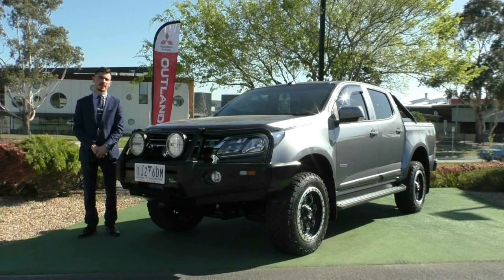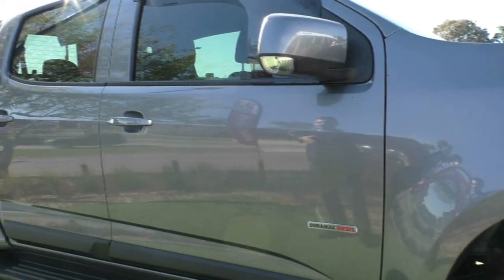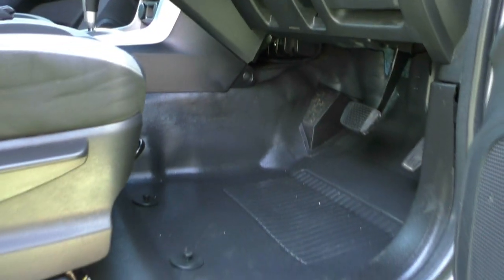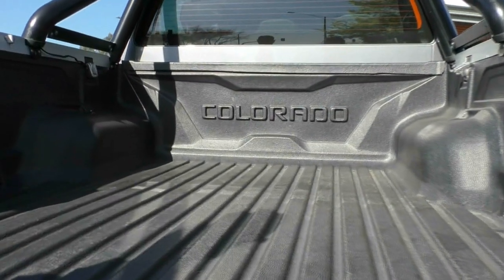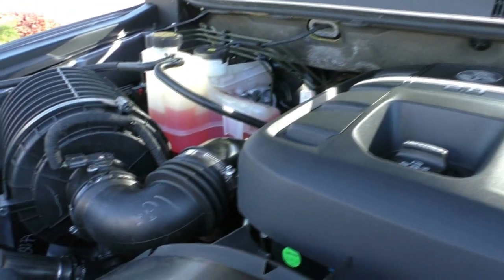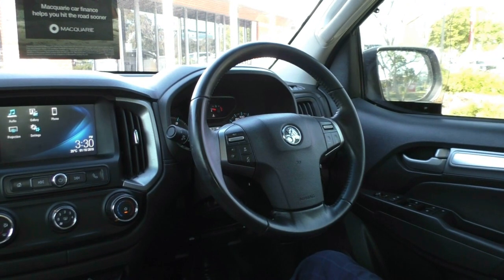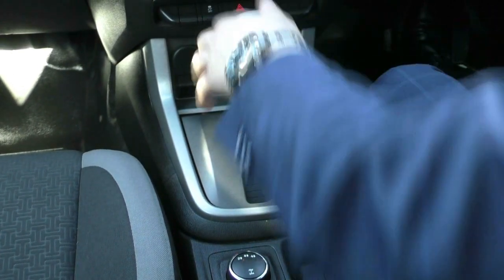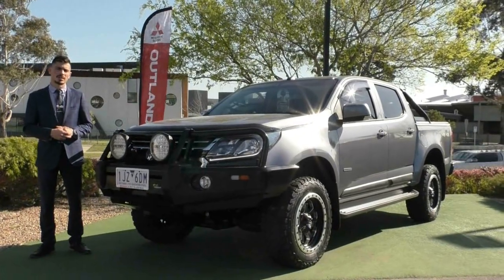U1392 - 2016 Holden Colorado LS RG Auto 4x4 Walkaround Video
LIFT KIT – FUEL OFF ROAD WHEELS – BFG A/T TYRES – IRONMAN BULLBAR – DRIVING LIGHTS – TOWBAR – REDARC ELECTRONIC BRAKE CONTROLLER – TUBLINER - WEATHER SHIELDS

Awesome Holden Colorado LS 4X4 Auto in Satin Steel Grey with 2 Tone Cloth interior.

Powered by a 2.8 Common Rail Turbo Diesel engine which generates 147kw of power and a huge 500Nm of torque. Its backed up by a slick 6 Speed Automatic transmission to make light work of any job ahead of it.

You can expect features such as power windows & mirrors, automatic headlights, Bluetooth connectivity, cruise control, climate control, 5 Star ANCAP safety with 7 airbags, plus much much more.

This near flawless example comes with documented service history and all the good bits already fitted… Don’t miss this opportunity to purchase a head turning dual cab and impress all your mates.